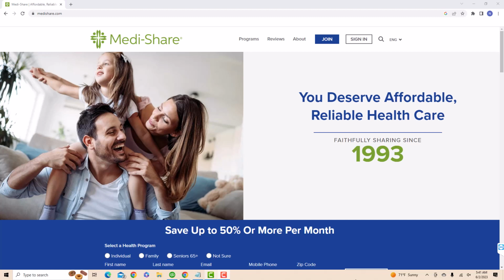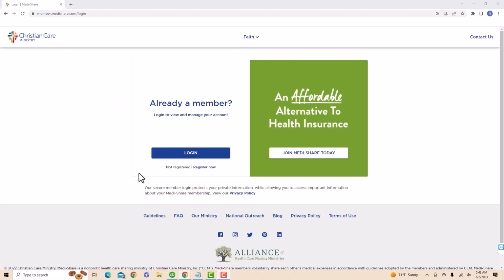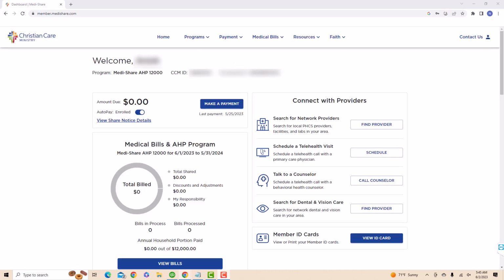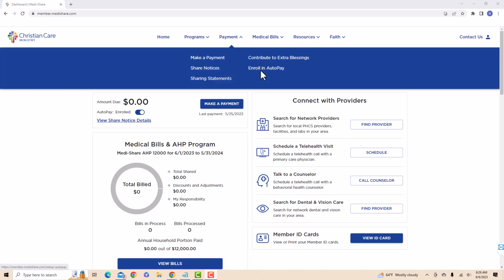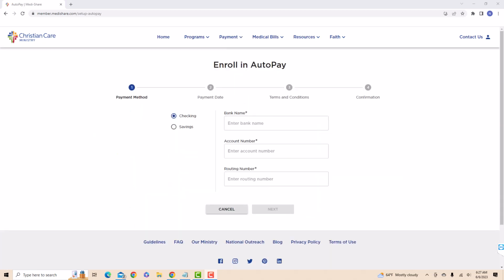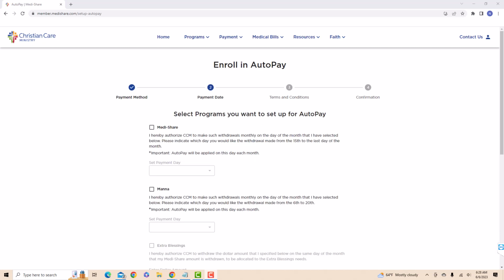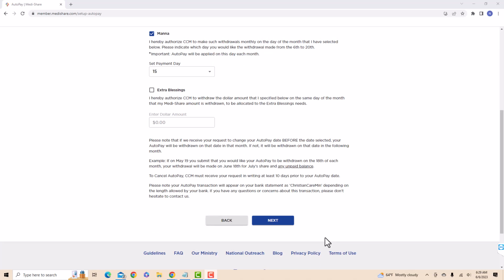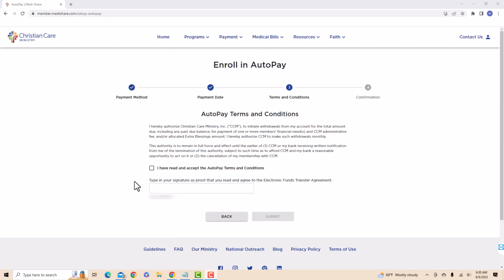How to Enroll in AutoPay on Medi-Share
Learn how to enroll in autopay on Medi-Share.